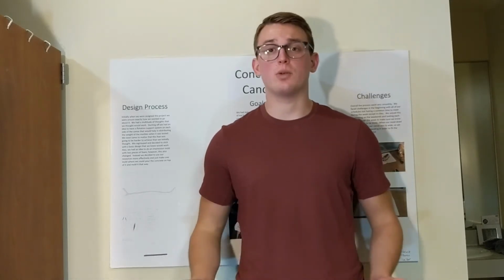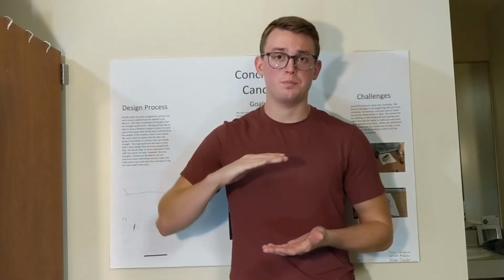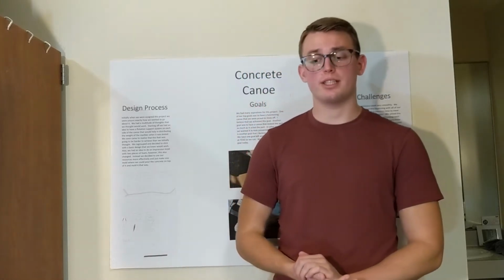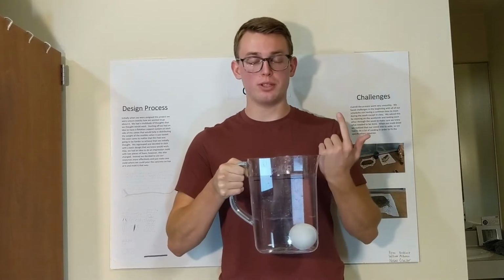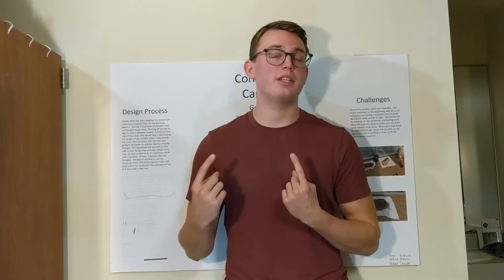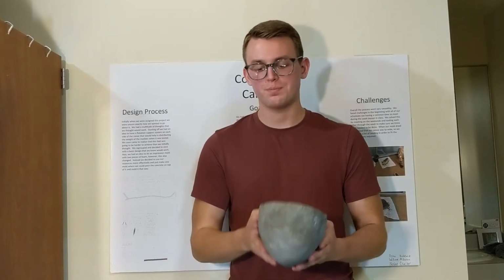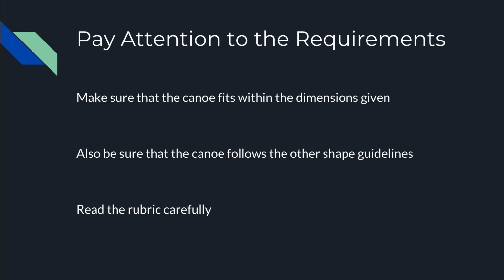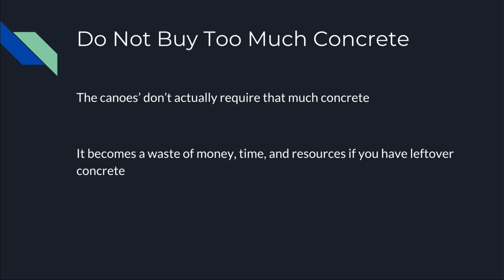Concrete Canoe Companions FEDD Project-2018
We placed 8th in the First-Year Engineering Design Competition. our canoe was heavier than most, so it held less weight, but the judges marveled over the construction quality.